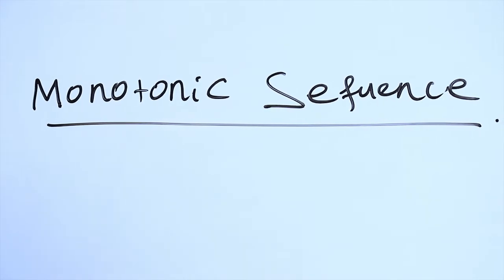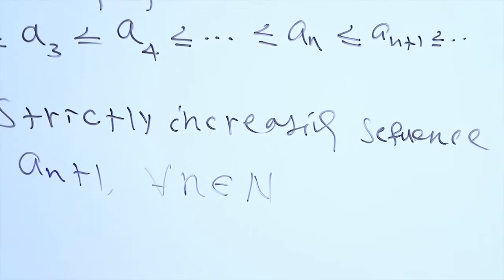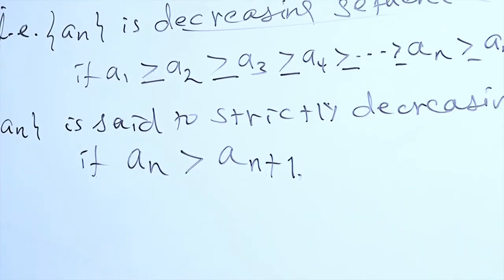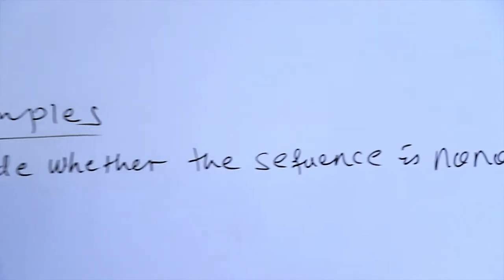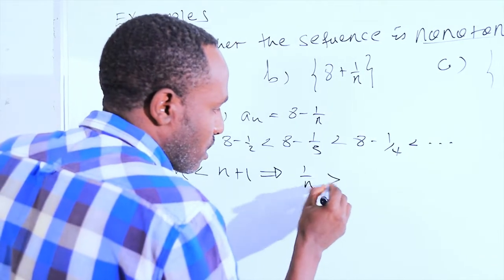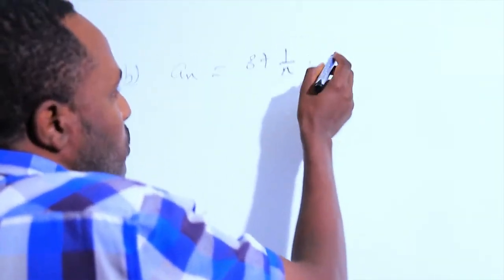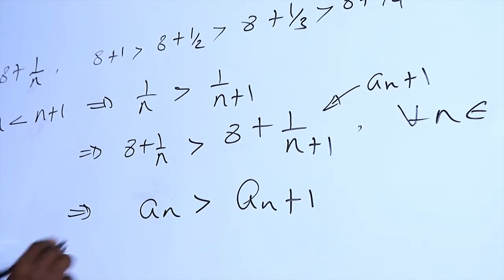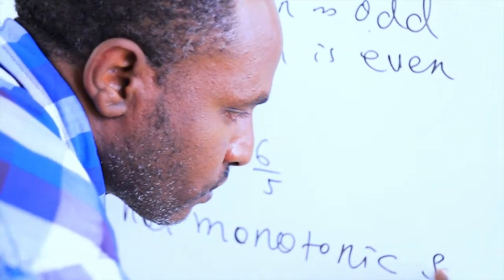Mathematics12 chapter two Lesson 3 Monotonic sequnce